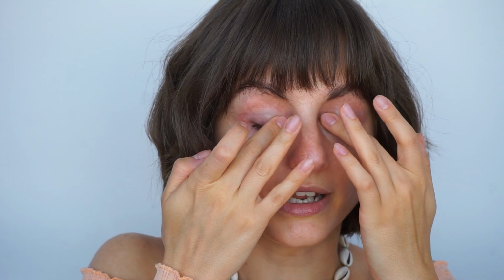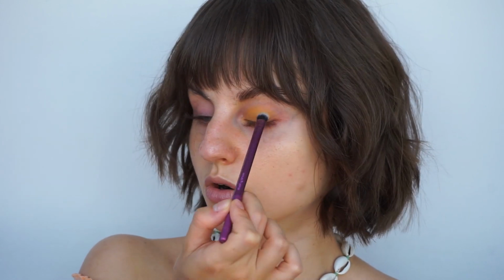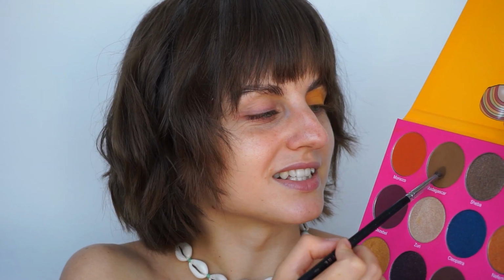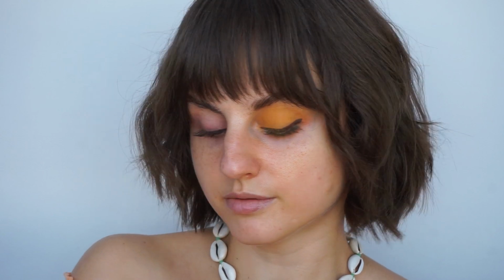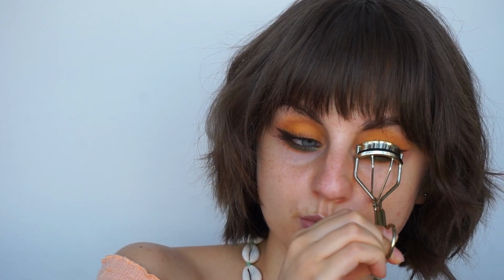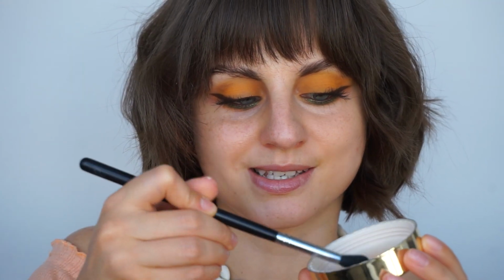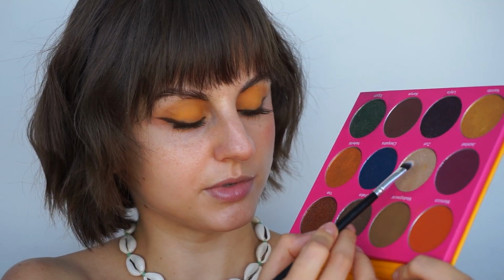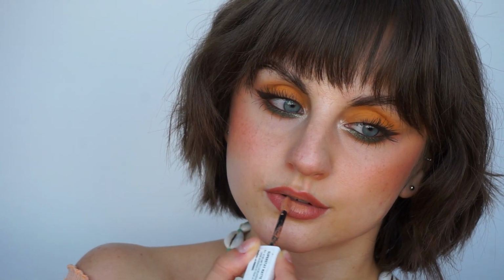colorful fall makeup tutorial 🍂 | mustard yellow & green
Heyyy, so I felt like playing with some colors and I decided to make a fall themed look with mustard yellow & green. Enjoyyyy 💛💚
Products used:
Eyes:
- Too Faced shadow insurance primer
- Juvia's Place festival palette, nubian 2 palette
- Rimmel Thrill Seeker mascara Black Brown
- Maybelline tattoo liner gel pencil shade Smooth Walnut

Face:
- Rimmel kind & free concealer shade Light
- Too faced peach perfect powder
- Catrice sun lover bronzer
- NikkieTutorials x BeautyBay palette (blush)

Lips:
- L'Oreal color riche lip pencil shade Seine Sunset
- Maybelline superstay matte ink shade Driver